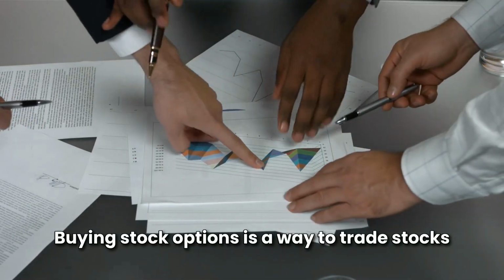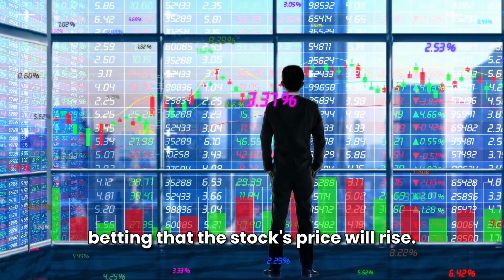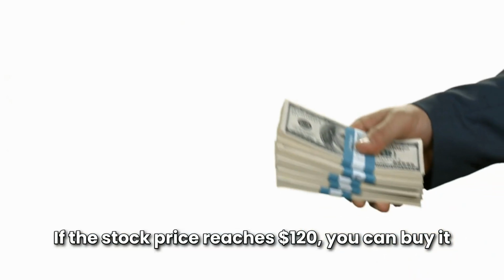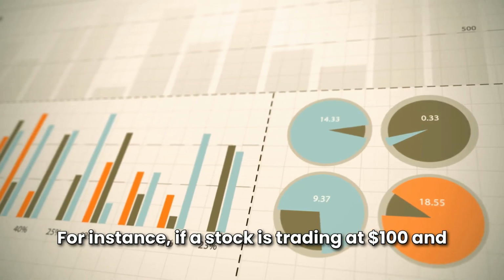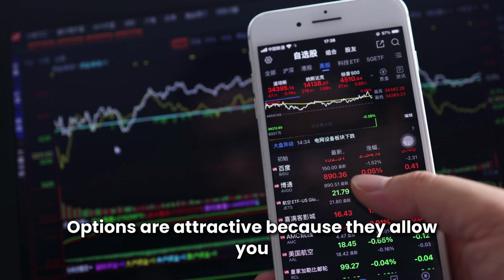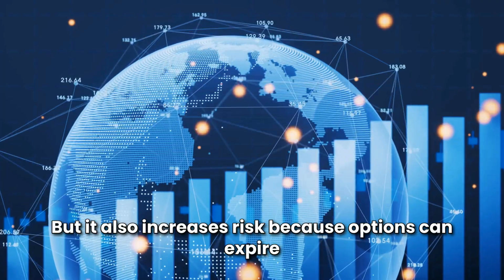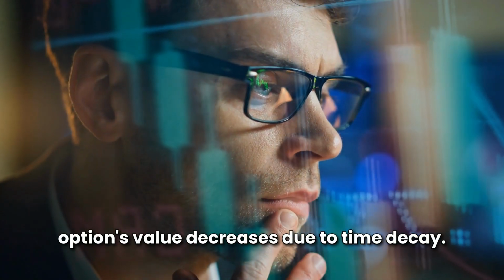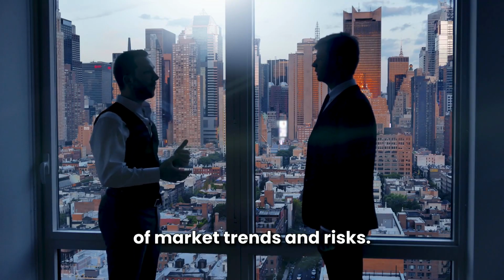Buying Stock Options Explained in 3 Minutes 2025!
Today we talk about buying stock options explained,options for beginners,options trading tutorial,trading options,options trading strategies